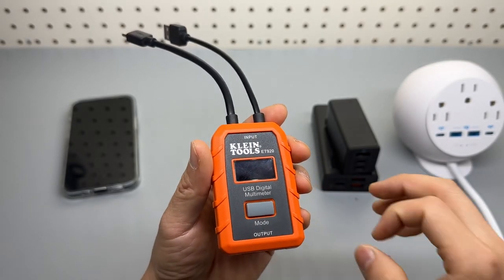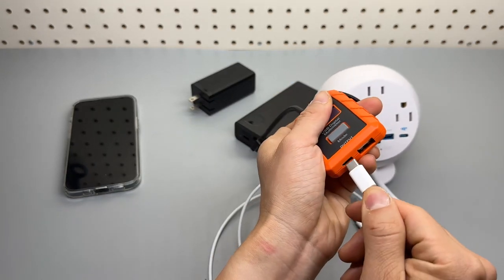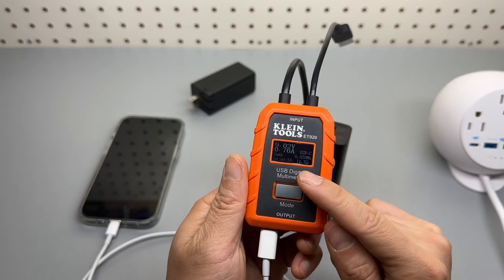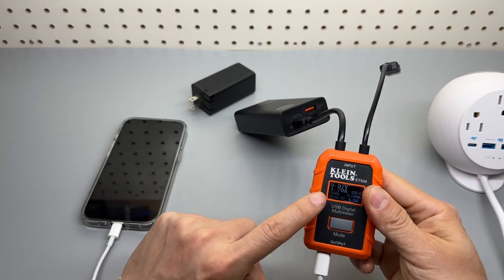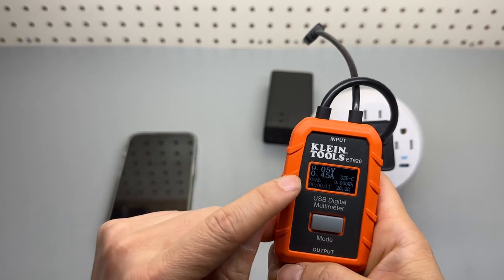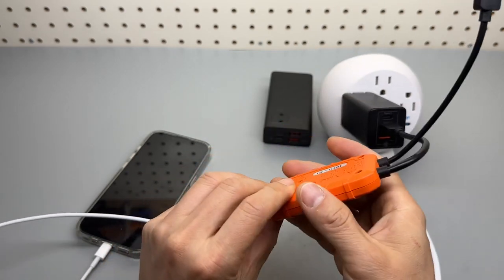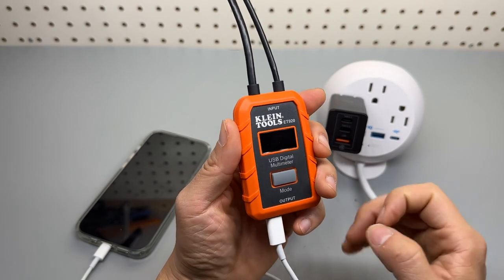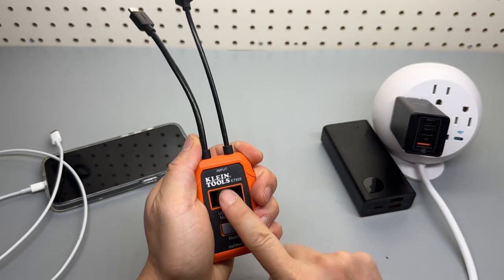My USB Power Meter: Klein Tools ET920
Klein Tools ET920 USB Meter
Baseus 30W PD Power Bank
Baseus 65W Charger
Follow me on Amazon (Daily Live stream)